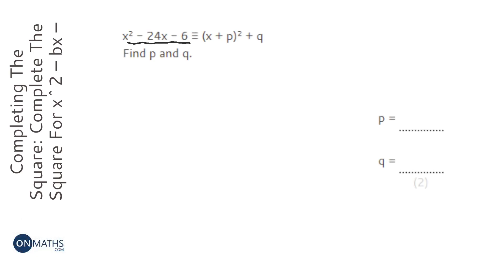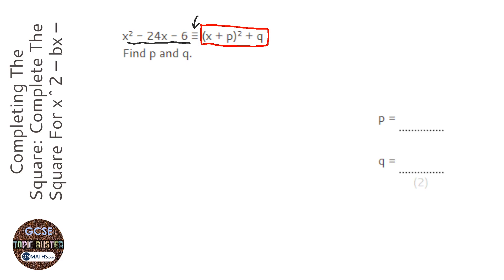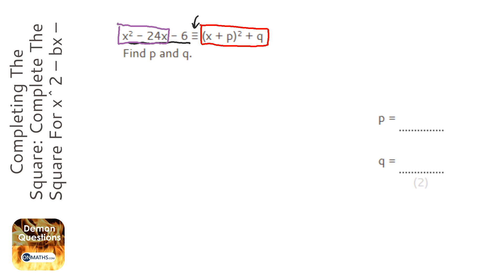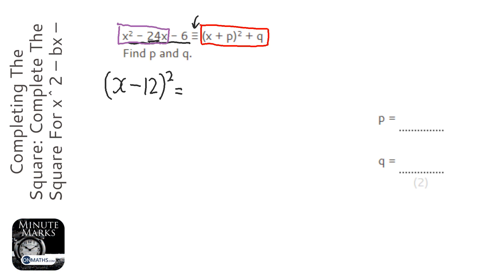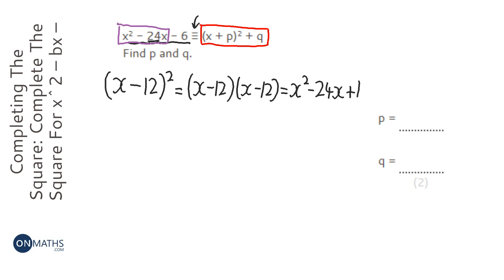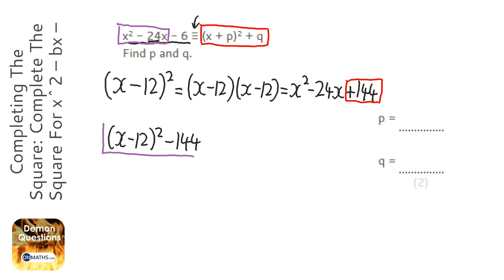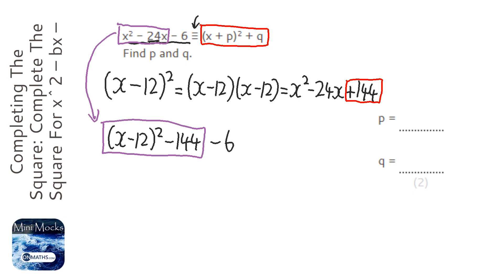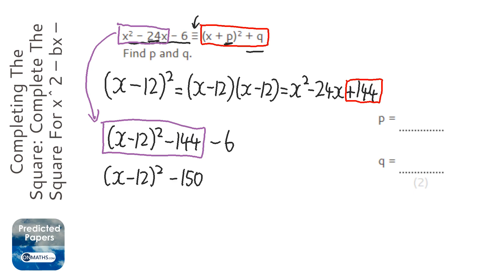Completing The Square: Complete The Square For x^2 – bx – c (Grade 8) - OnMaths GCSE Maths Revision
Topic: Completing The Square: Complete The Square For x^2 – bx – c